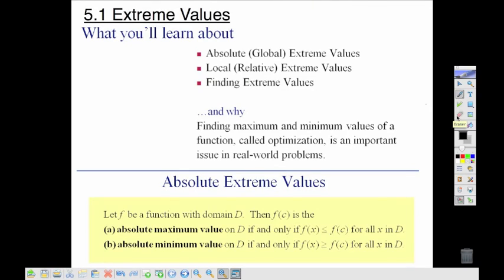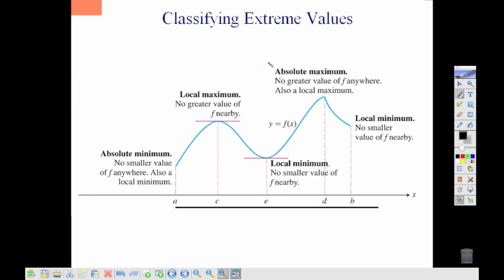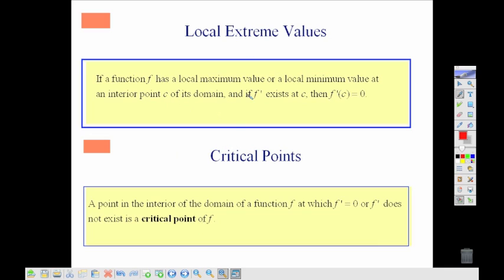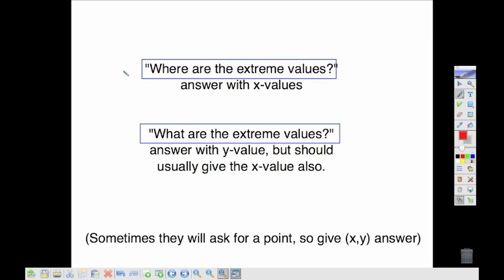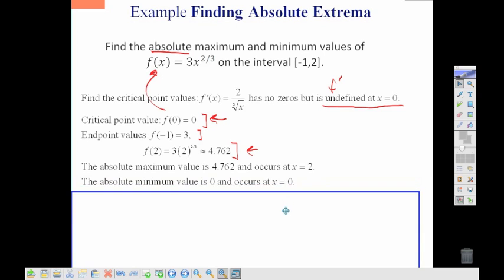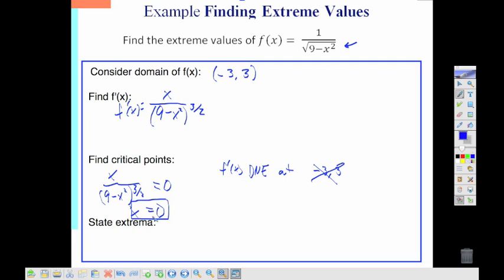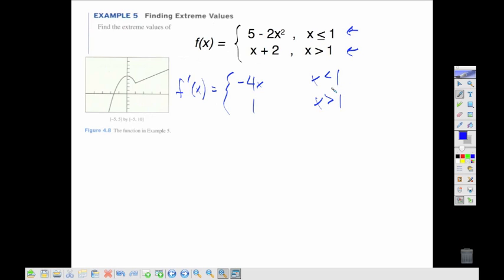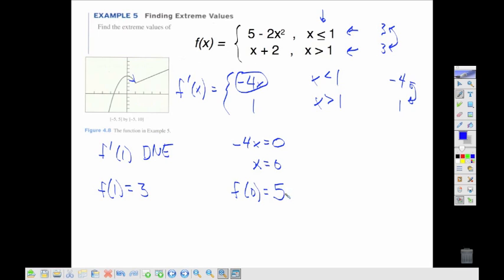Calc 5-1a Extreme Values